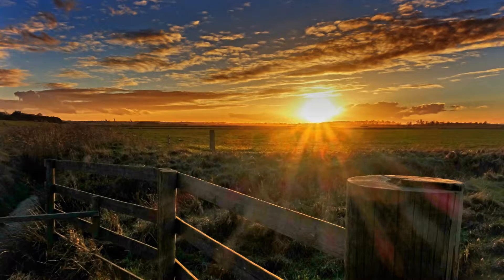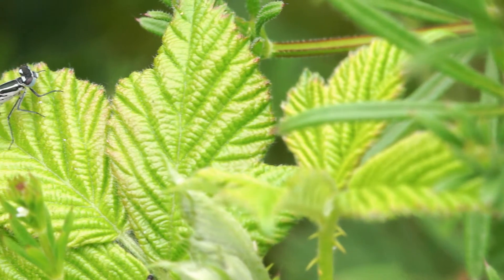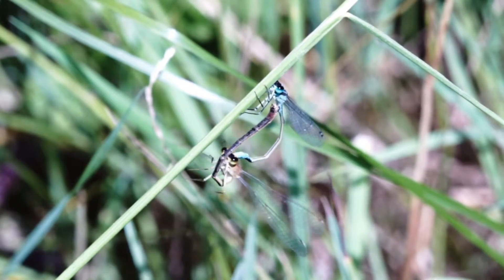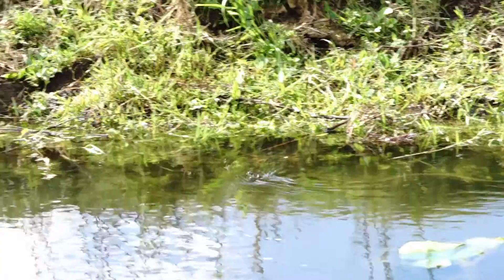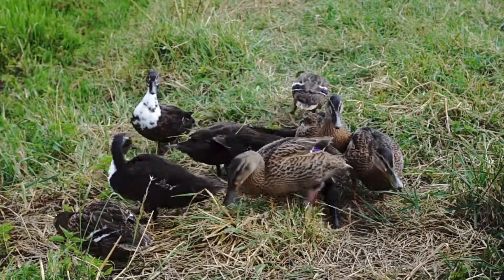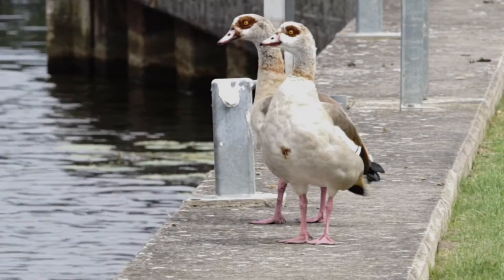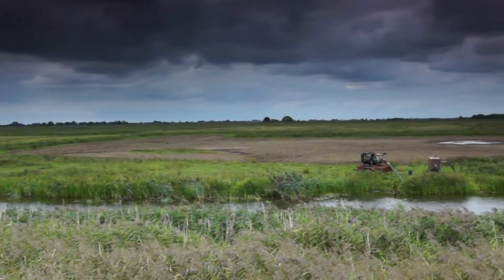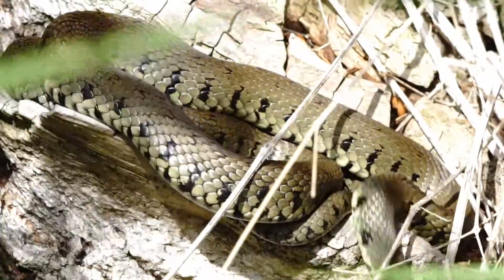(Ouse Washes Series, Episode 4) Summer On The Ouse Washes.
Summer On The Ouse Washes